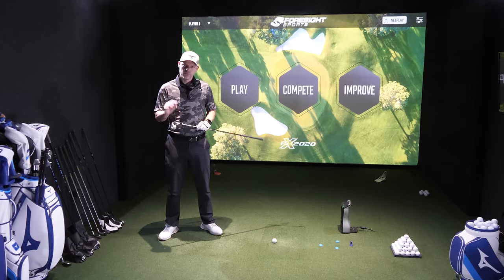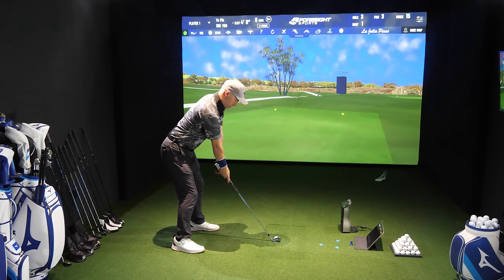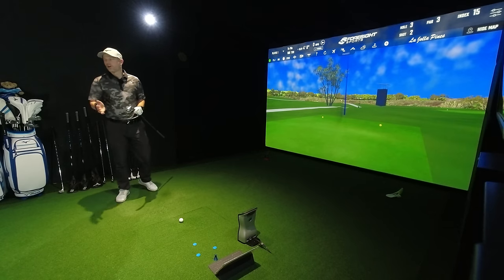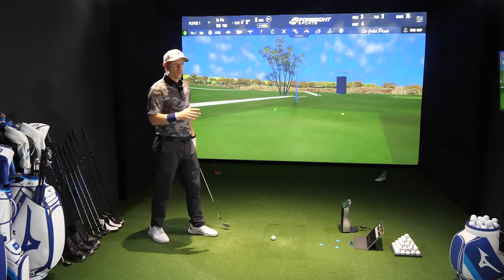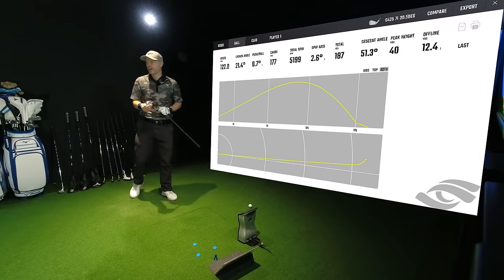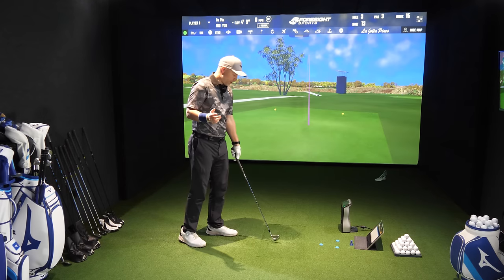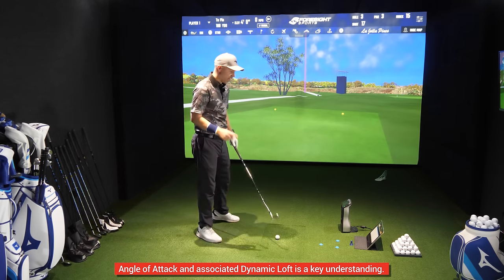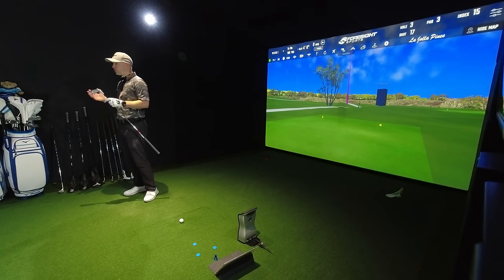SLOW MEDIUM and FAST Swing Speed Golfer NEED to KNOW THIS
SLOW MEDIUM and FAST Swing Speed Golfer NEED to KNOW THIS to Maximise their efficiency and flight. Its true that Golfers with a Faster Swing Speed are able to use multiple attack angles and even use a more safer steeper attack angle without negatively affecting their functionality of Flight, Peak Heights and Descent Angles.
Slower Swinging Golfers leave a lot of functionality and control on the Table if they don't use the Correct Attack Angle and Dynamic Loft.
Some may feel a slightly boring subject but one that has a massive influence and affect on your ability to Control the Ball into a Green.